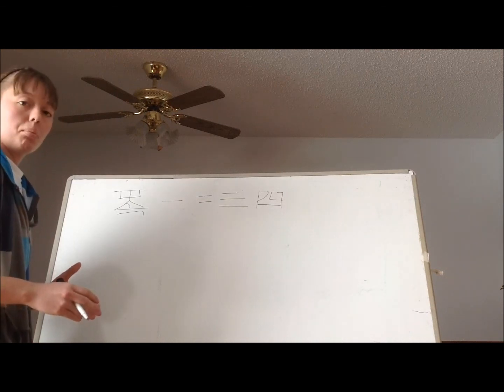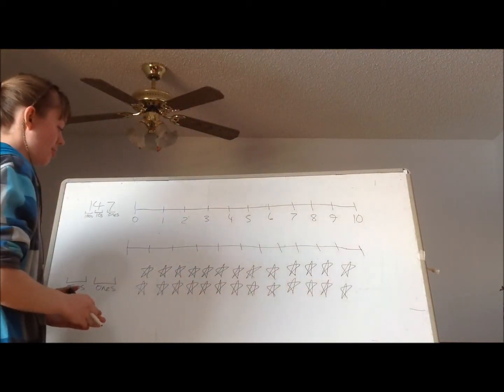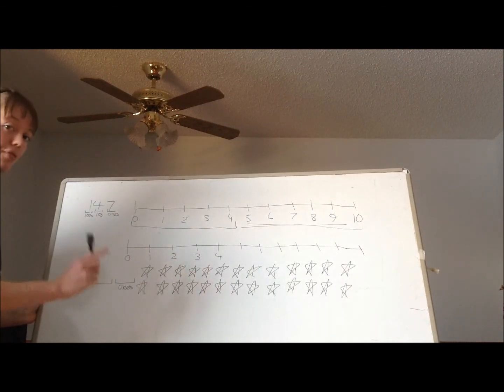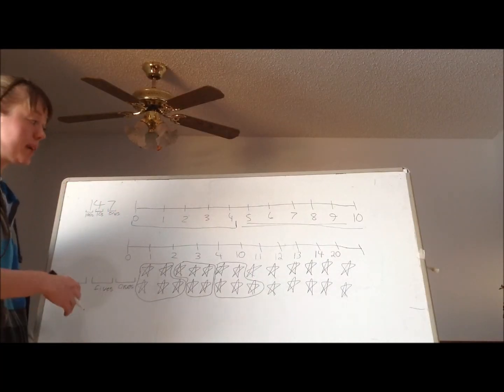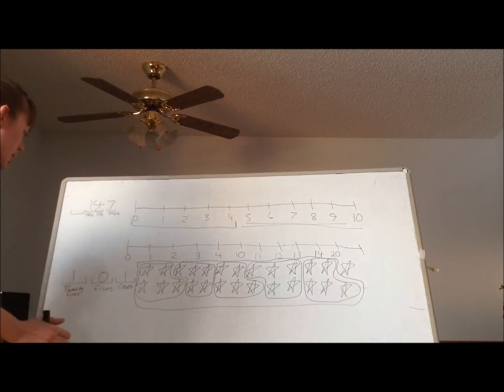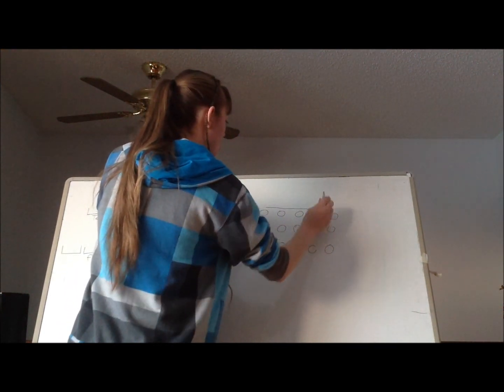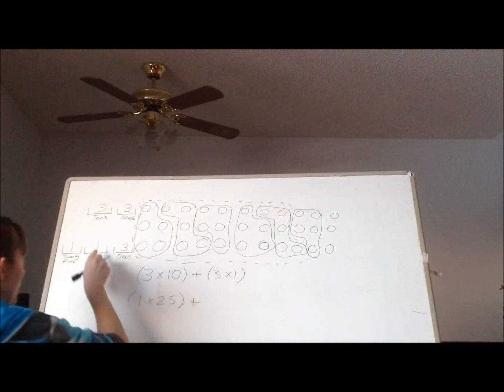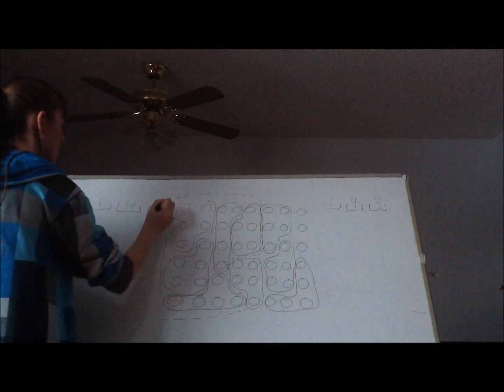Sugaku Wo Omoshiroi Math Lesson Base-5 Part 1 Counting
I was surprised by the lack of videos up on Base-5 counting and lesson plans structured around non-Base-10 systems. As part of a Math Project in the Education program I was supposed to create a website highlighting an Elementary Math Concept we learnt about in class, do some more in depth research into it, and teach the concept to someone outside the class. Because my brother was over 3200 miles away I decided to make it into a video lesson.

Let me know if this video was helpful or interesting! :D I had a lot of fun making it and I'd consider making more if there was an audience for it. Any suggestions? I'm currently taking Theory Behind Elementary Math but I am familiar with advanced high school level math as well.

"Song 2" by blur.

"Counting Stars" by OneRepublic

"3" by Britney Spears

"We Are One Peace" by Kitadani Hiroshi